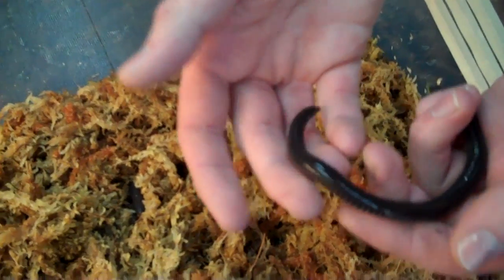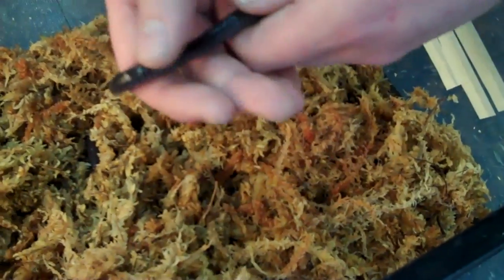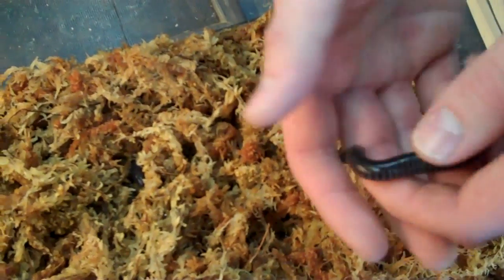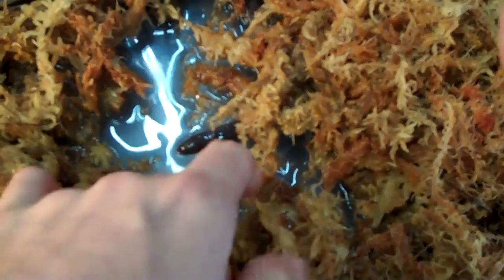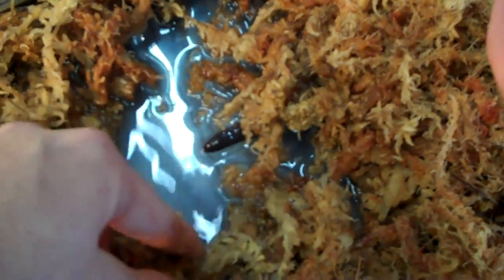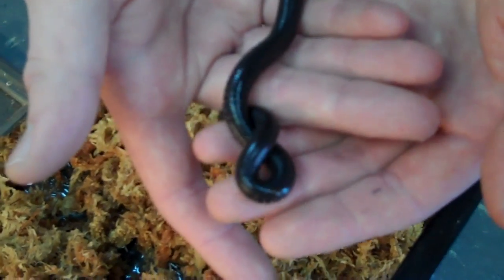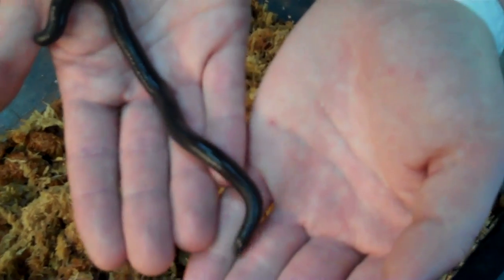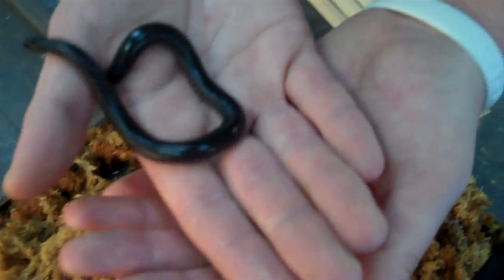NO IT'S NOT A MUTANT EARTHWORM IT'S A CAECILIAN!